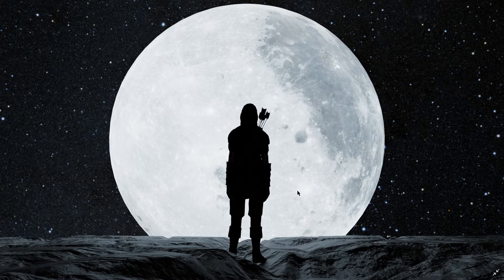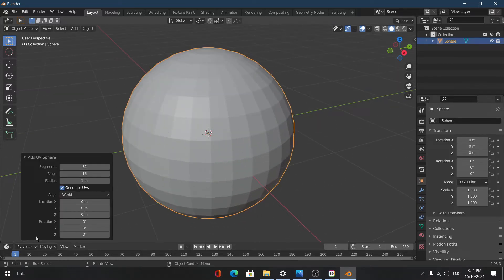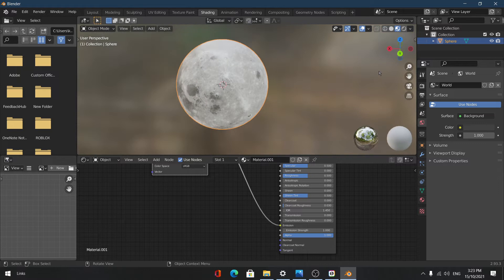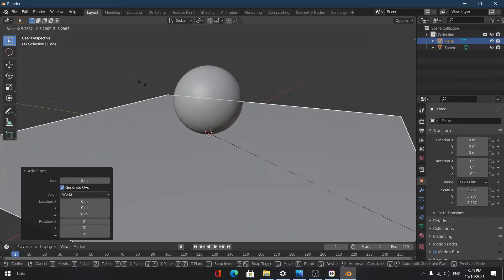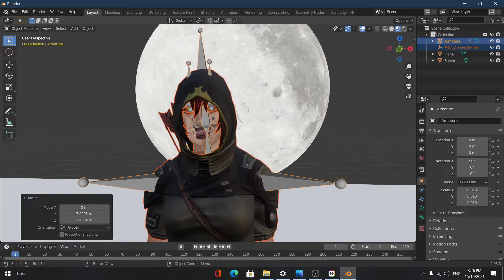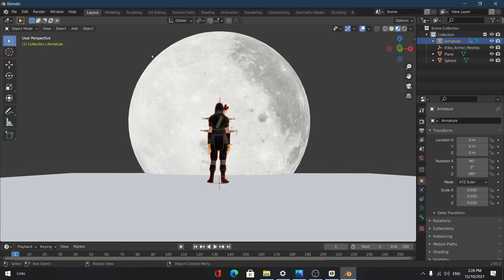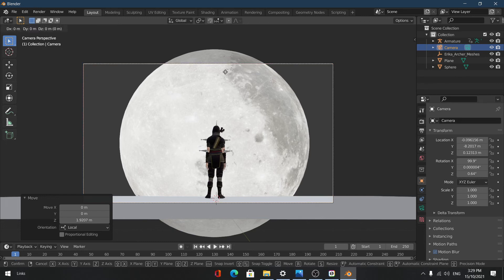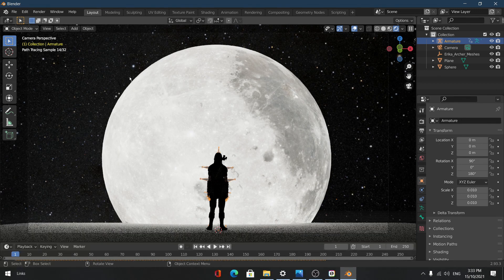How to make SILHOUETTES in Blender the CORRECT way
Blender Silhouette tutorial via Cycles. In this video, I will be explaining how to create Silhouette's using Blender 3D.